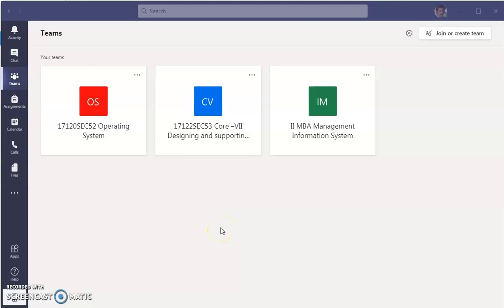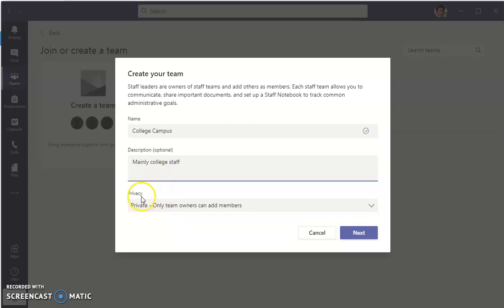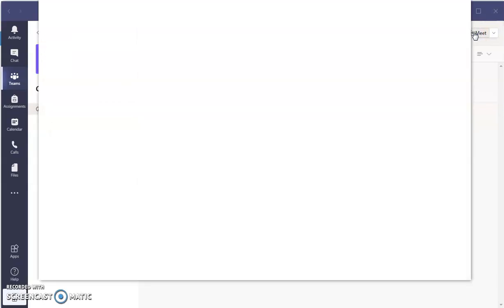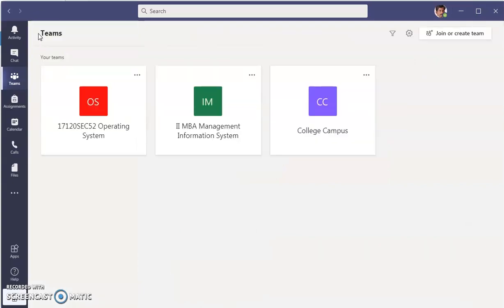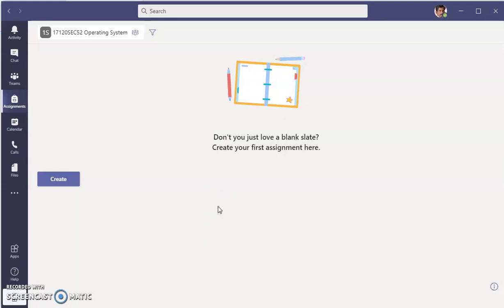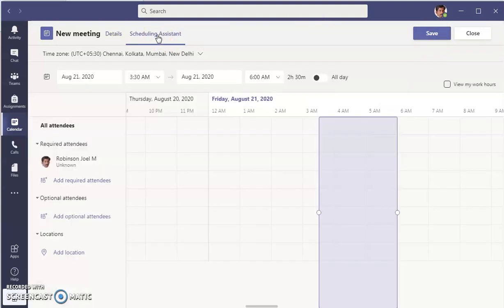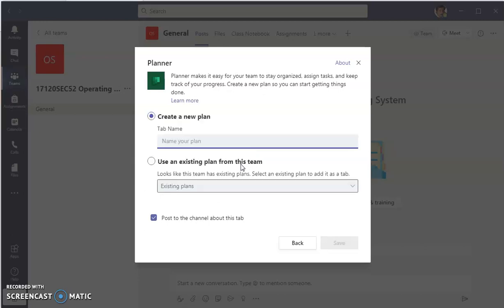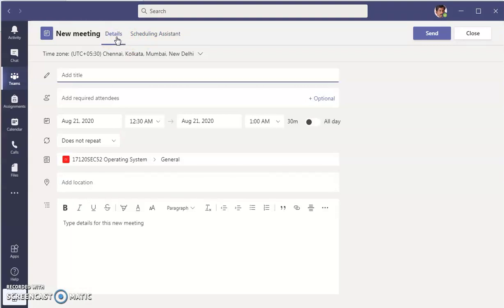Microsoft Team Tutorial- How to create Team and Schedule Meeting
Microsoft Teams is your hub for teamwork, which brings together everything a team needs: chat and threaded conversations, meetings & video conferencing, calling, content collaboration with the power of Microsoft 365 applications, and the ability to create and integrate apps and workflows that your business relies on.